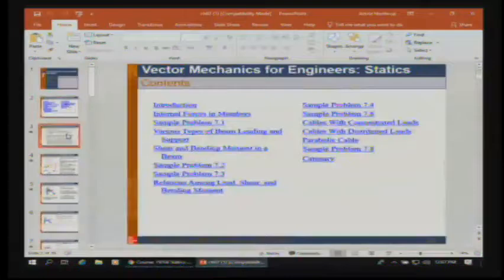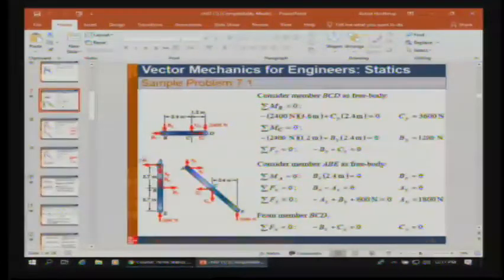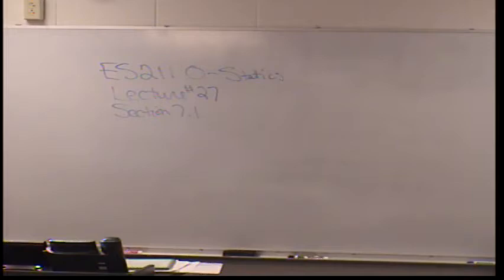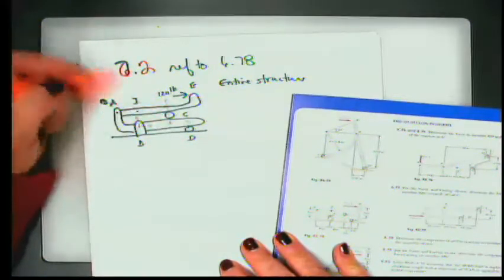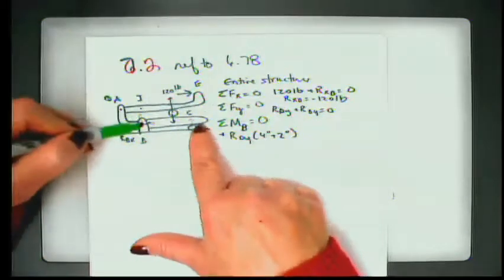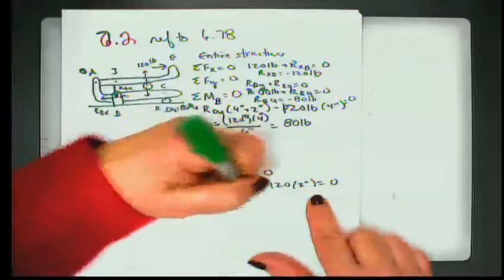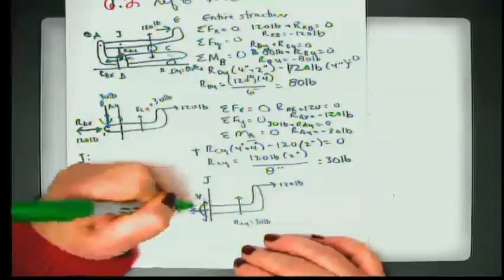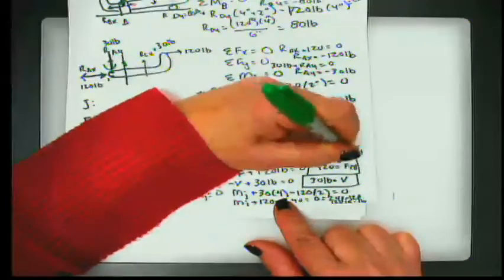Dynamics Lecture 29 Section 18 1